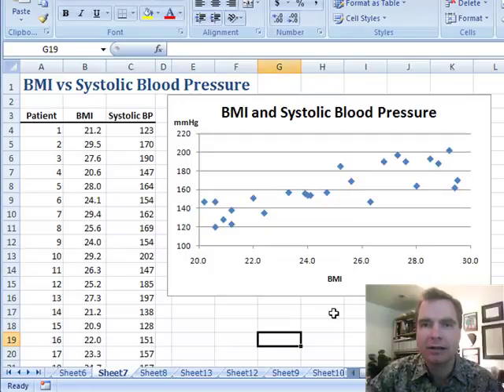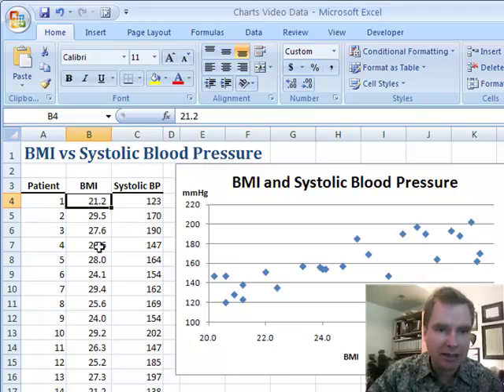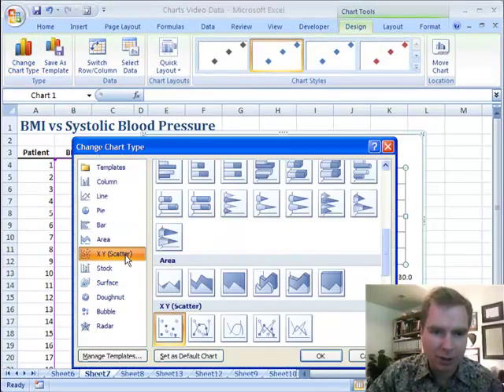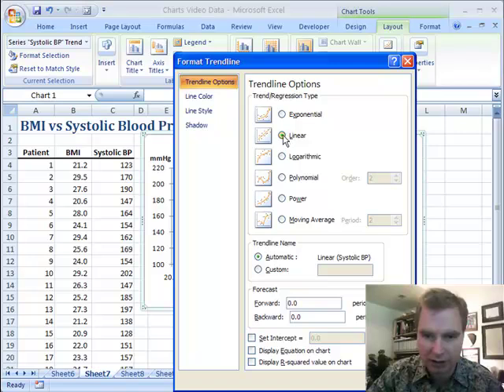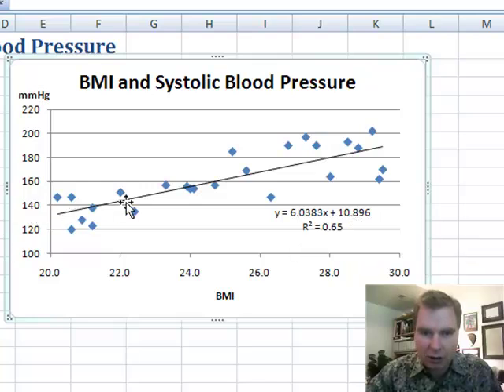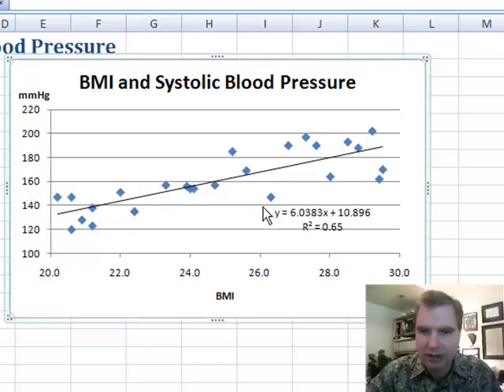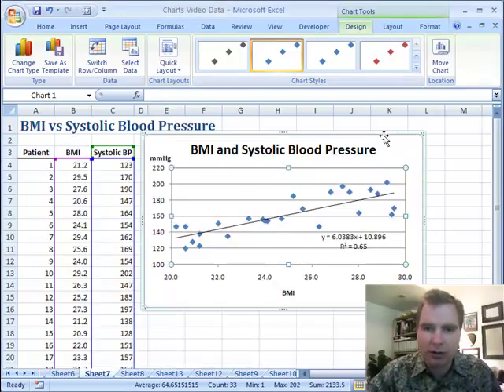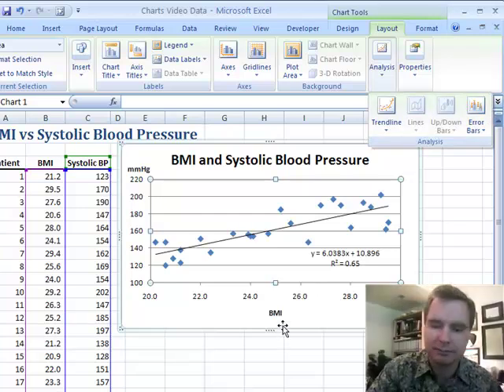Excel Video 105 Clinical Charts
Excel Video 105 showcases clinical data instead of the financial data we've spent time charting in prior videos.  More and more, the ability to track clinical data in a dashboard will be critical to a practice's success.

Besides applying our charting tricks to clinical data, Excel Video 105 shows you an example of an XY Scatter chart.  XY Scatter charts are a good way to plot clinical data since they help show relationships between independent and dependent data.

As you plot clinical data, you may find it helpful to put the y=mx+b equation right on the chart and to show the r squared value on the chart as well.  You'll see in the video that adding both the equation and the r squared value to a chart is as easy as clicking a box.  As physicians become more used to seeing clinical data in dashboards, complete with trends, equations, correlations, and the other tools we've covered in these Excel Videos, clinical dashboards may become just as popular as financial dashboards.